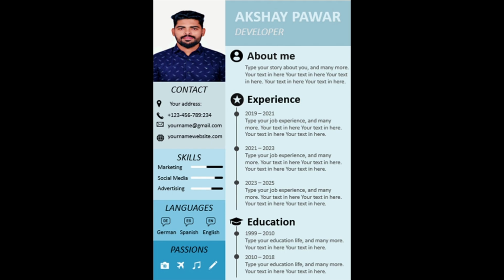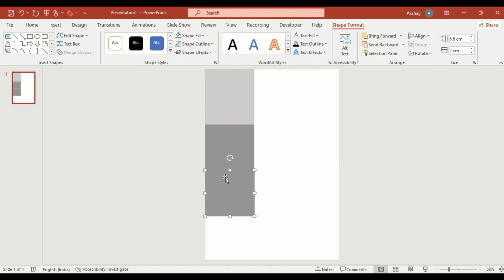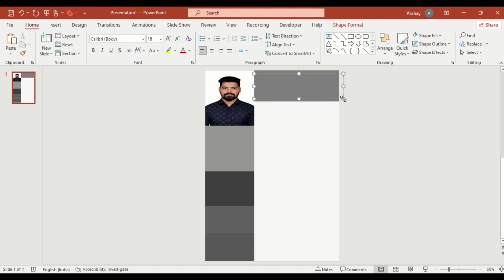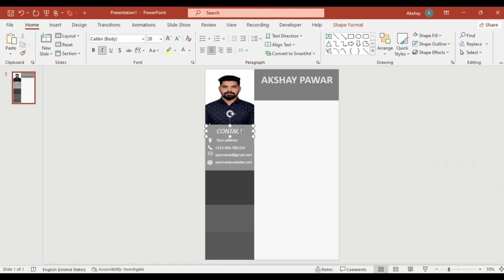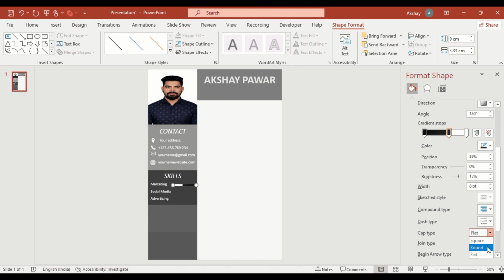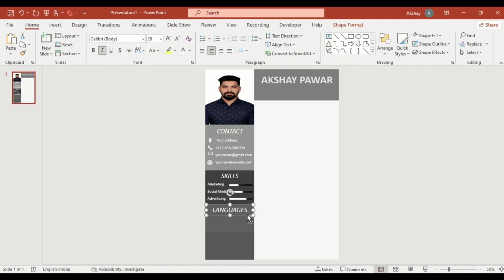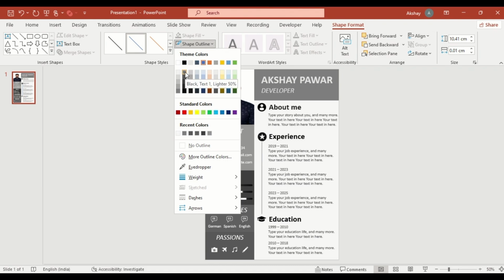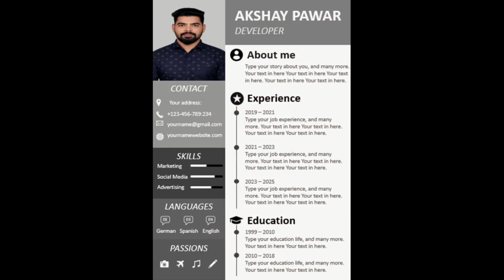Stop Sending Boring Resumes! Try This PowerPoint Hack 🚀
Stop making boring resumes and start standing out! In this tutorial, I'll show you how to design a clean, professional, and modern A4-size resume using nothing but Microsoft PowerPoint. 🚀

Whether you're a beginner or looking to polish your skills, this step-by-step guide covers everything you need: ✅ Setting up the perfect A4 layout ✅ Creating a sleek sidebar and timeline ✅ Adding professional icons and gradient skill bars ✅ Inserting photos and formatting text like a pro

Timestamps: 0:00 - Introduction 0:20 - Slide Size Setup (A4 Portrait) 0:37 - Designing the Sidebar 1:28 - How to Insert Photo in Resume 2:14 - Adding Skills & Gradient Bars 4:05 - Experience & Education Timeline 5:01 - Final Result & Export Tips